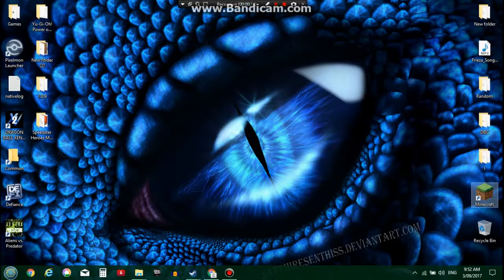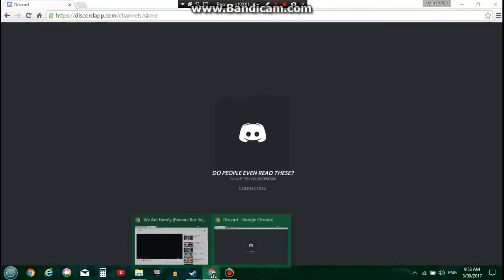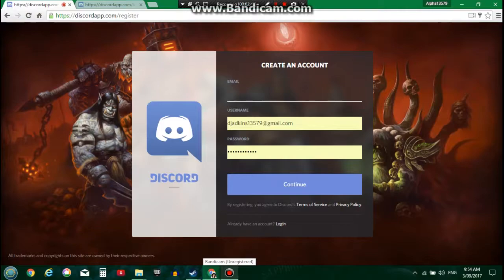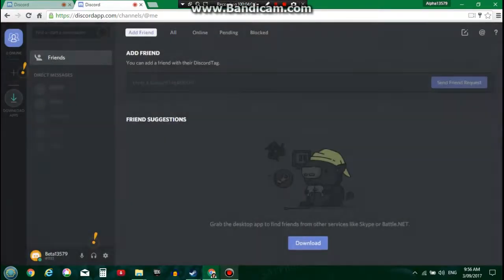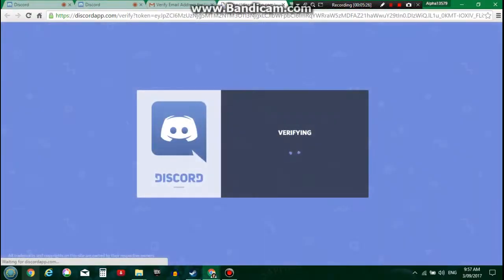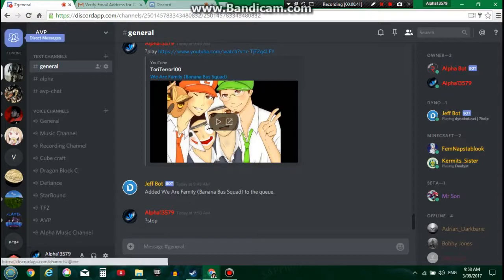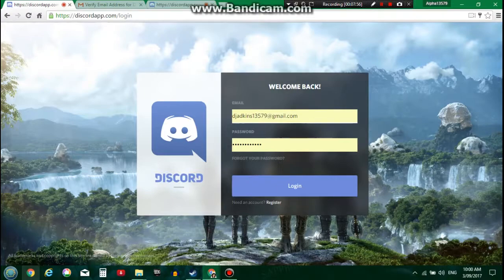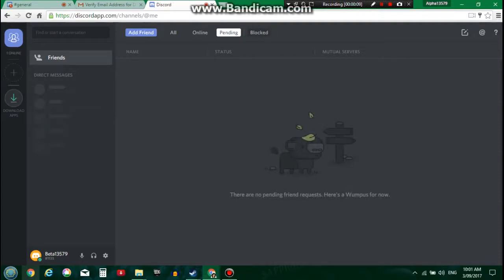How to setup discord